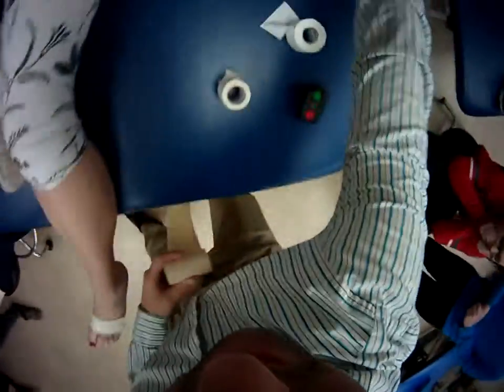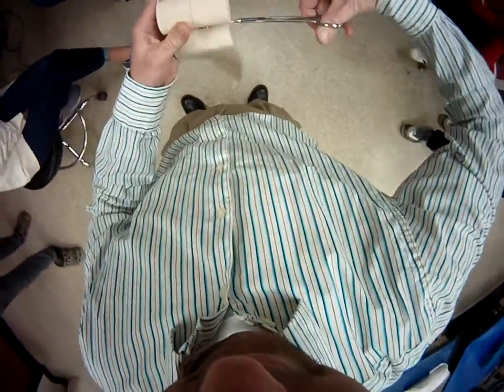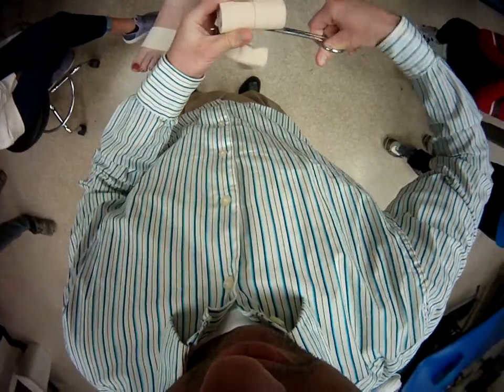Achilles Split POV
Achilles taping with split Elastikon